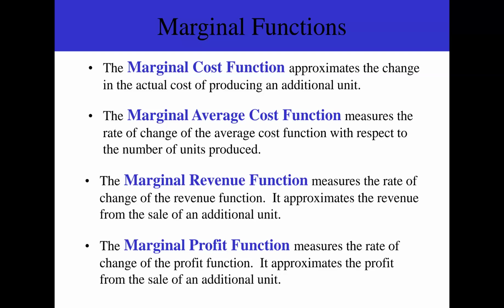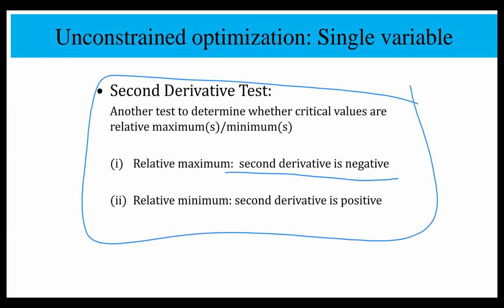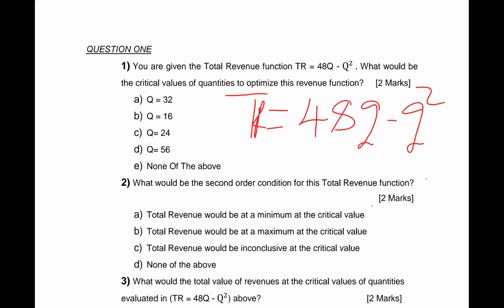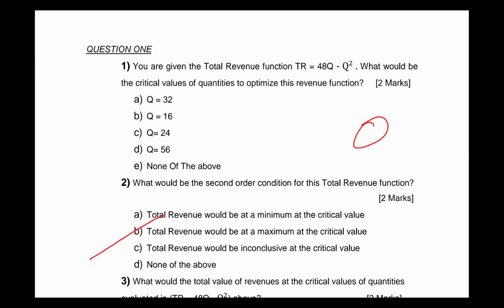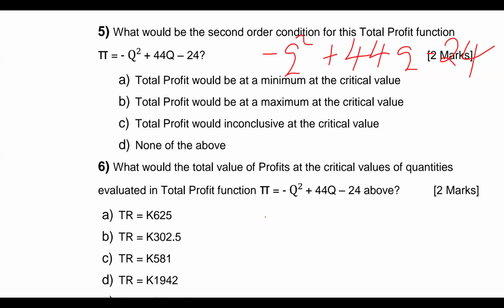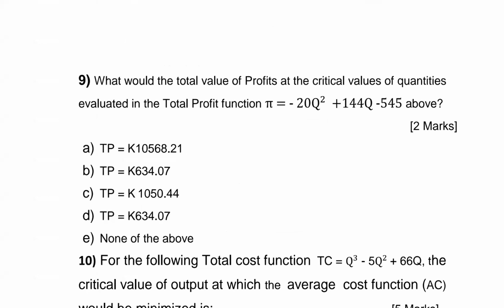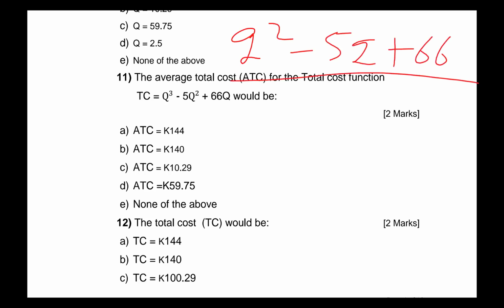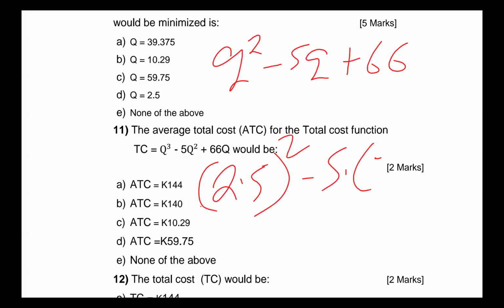MATH FOR ECON QUIZ QUESTION ONE:OPTIMIZATION